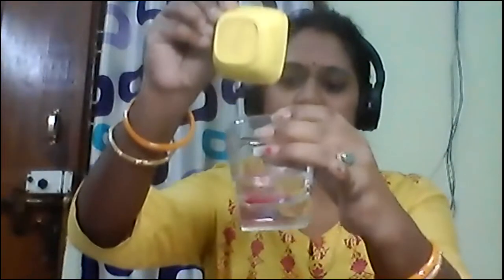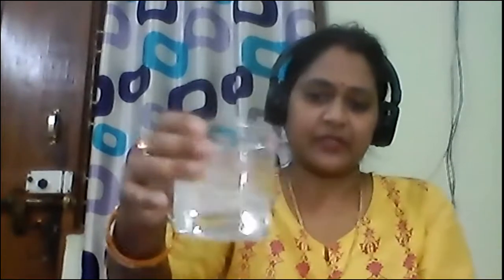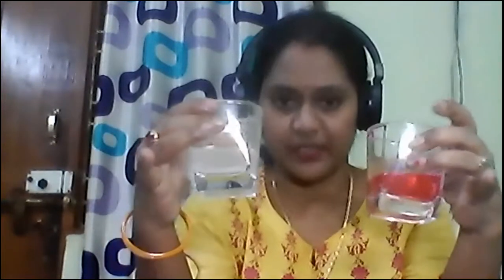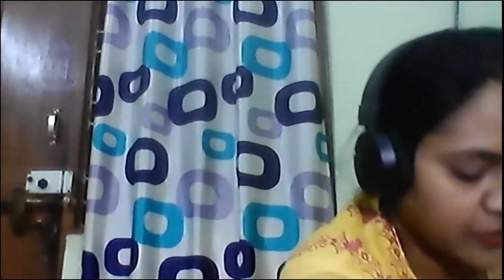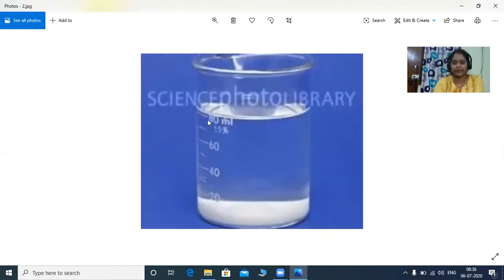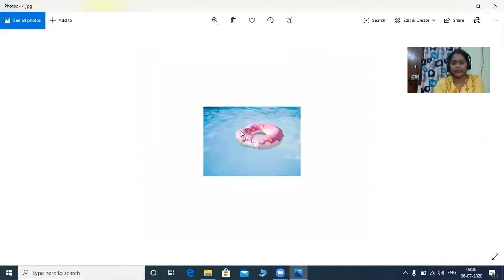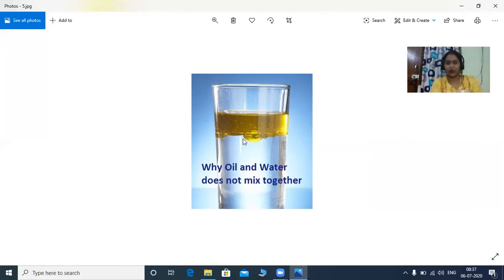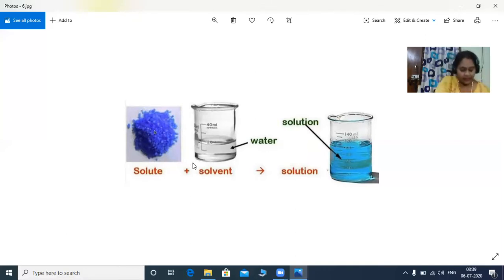Neelu Gaur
Science, class 5,lesson 4,part1